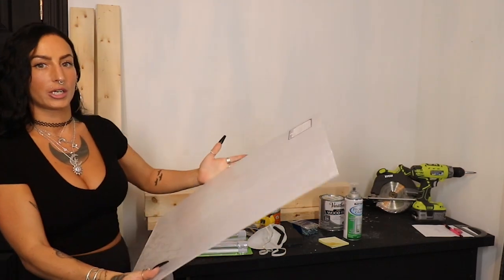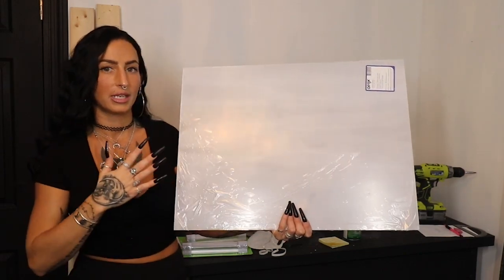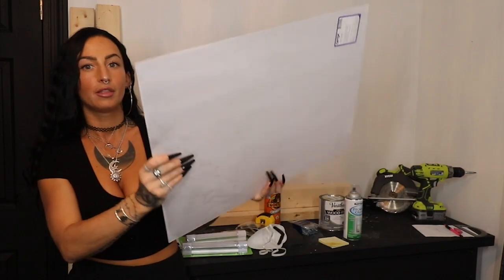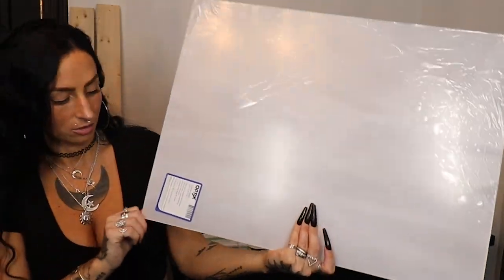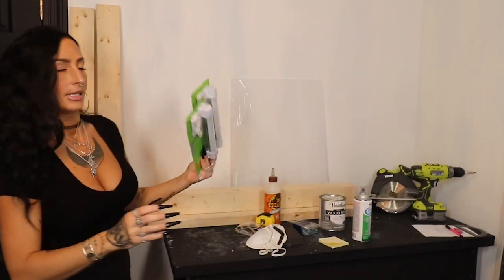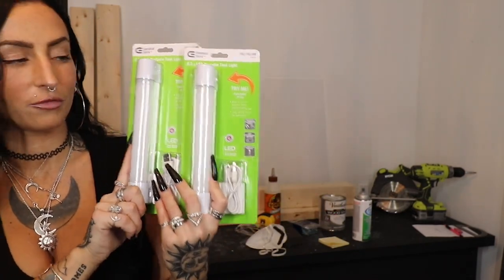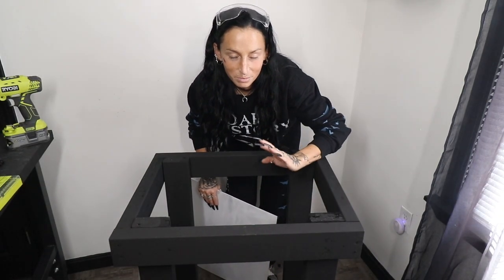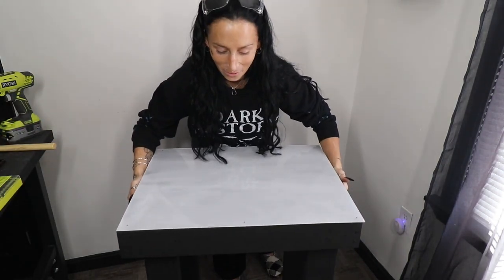MAKING A LIGHT BOX/TRACING TABLE!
HEY GUYS!! So excited to bring you todays video, making a stand up light box or tracing table. These tables are super convenient to have if your a glass artist or artist of any type!  Like I said in the thumbnail, I made mistakes but that's totally ok. In the end I figured it out and corrected it. I am super happy with how it turned out!! And hopefully this inspires you guys to make a tracing table too, regardless of your wood working experience. If I can do it, you can too! If you do want to help support this channel and help me continue making videos like this, tip me on Venmo!- My Venmo is- @Makenzie-Hallie - DO NOT ever feel obligated to do so.

SUPPLIES-
** LIGHT BARS**
** ACRYLIC SHEET- They only have 18"x24" in clear
** WOOD GLUE
** WOOD SCREWS
** SMALLER exterior screws I used for legs
** "TACK NAIL SET"

- Because so many have asked -
If you REALLY want to tip your YouTube glass & craft teacher.

   *MY FAVORITE GLASS MAKER PRODUCTS!*
- Hakko fx601- (U.S. version)
- Hakko soldering stand
- Tip tinner
- Hakko Chem paste
- Hakko tip cleaner
- Black tip cleaner
- My Running pliers (come in a set with breakers)
- Running Plier replacement pads
- My soldering mat
- My craft mat
- Basic pencil glass cutters
- Glass cutting oil
- Cool plier set
- Finger protectors
- Gryphon Studio Glass Cutter
- Fav flux
- Fid pack
- Fav black Patina
- "ADD-ONS" full size
- mini 6"
- 12",6",3" pack
- Lead work mallet
- Lead dykes
- Lead came stretcher
- Hakko Smoke absorber
- My current grinders - Gryphon Convertible Grinder
- Gryphon Gryphette Grinder
- My current ring saws- Gryphon Zephyr Ring Saw
Gemini Taurus Ring Saw 3
Tracing Pad

help to support me and my creative endeavors here on YouTube!

* MY BUSINESS SOCIALS & CONTACTS-
** MY ONLINE STAINED GLASS STORE